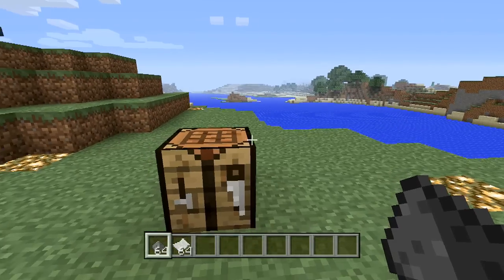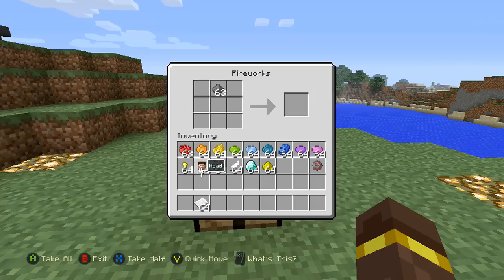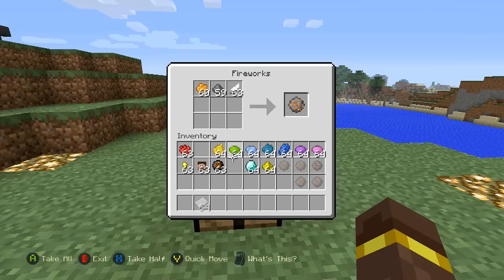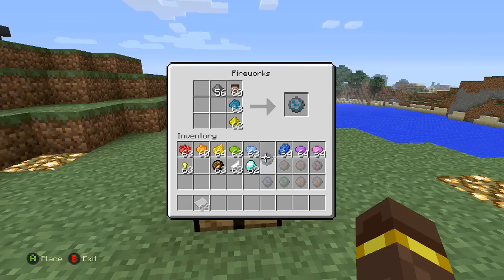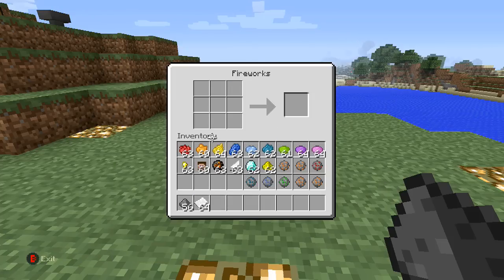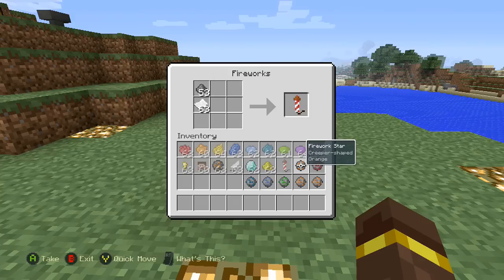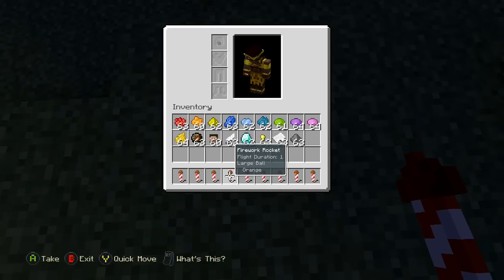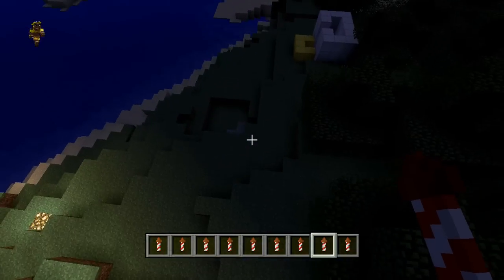Minecraft Xbox & Playstation: In-Depth Fireworks Tutorial! | How to Craft Every Type!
Today I have a pretty indepth guide on how to craft every kind of firework you could ever imagine! If you have any questions leave them below!

(For the name you can put Puredominace or James W.)
(Please include a stamp if you want to ensure I write back!)